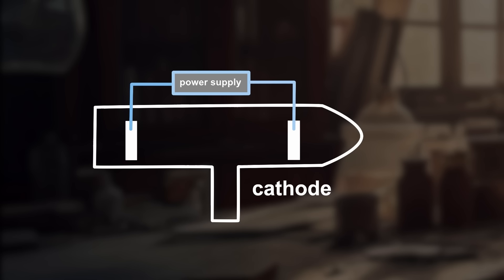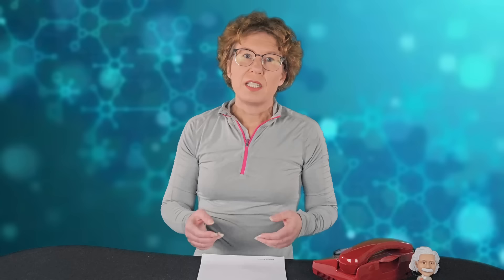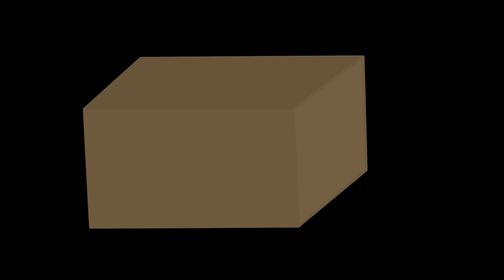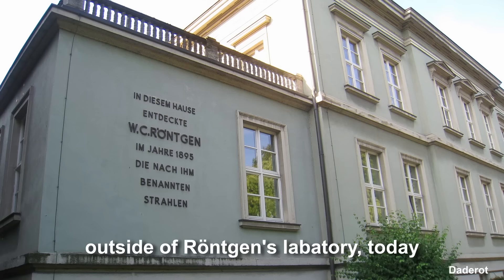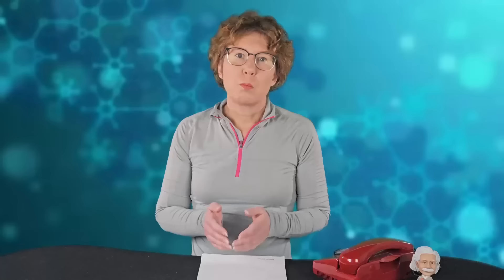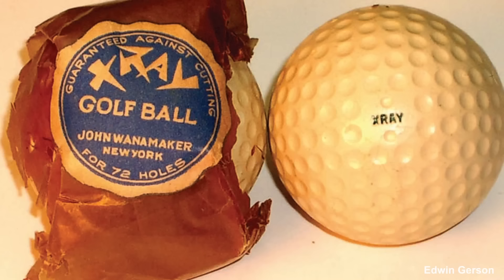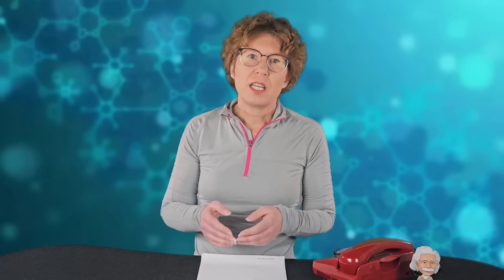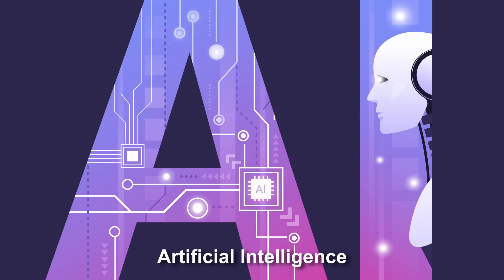The somewhat creepy discovery of X-rays, and the X-ray soap that followed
Clarification to the image at 03:18 -- This is just an illustration! Röntgen would not have seen his bones that well, not with this method, and not with this equipment. You see this later in the x-ray image of his wife's hand, and that probably had some exposure time. (I'd rather not know exactly which...)

I was recently trying to figure out just how X-rays were discovered. The first 3 explanations didn't make any sense to me and before I knew it, I had 12 books about Wilhelm Röntgen on my desk because my brain is a wild place. I eventually figured out what must have happened, I believe, and thought you might find it interesting, too.

Oh, and the reason the shoe-box has the word "Ostern" (German for "Easter") written on it is that my husband's family has used it for decades to store dies for Easter eggs. (Which we still do today.)